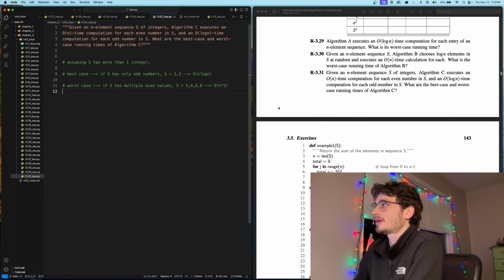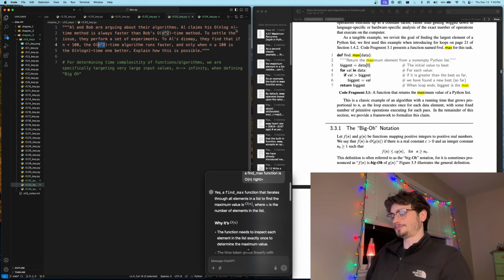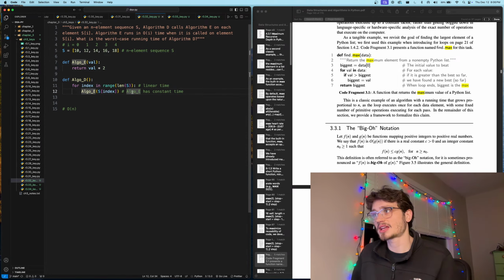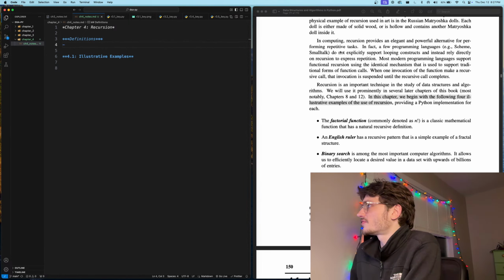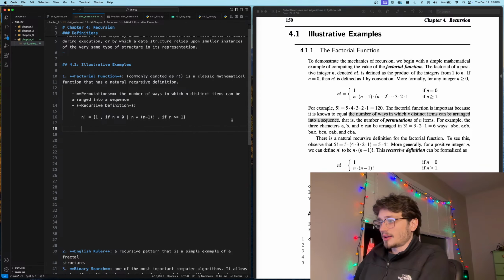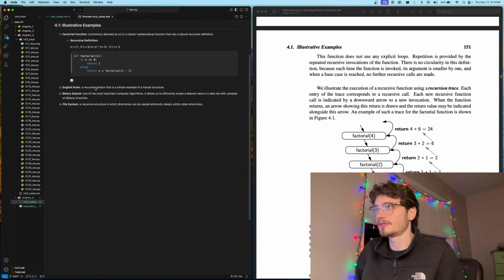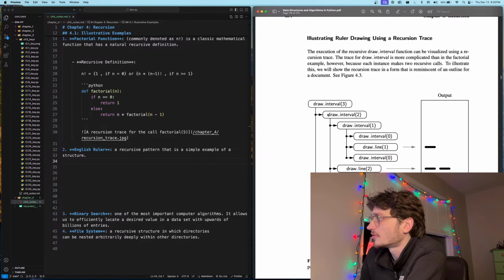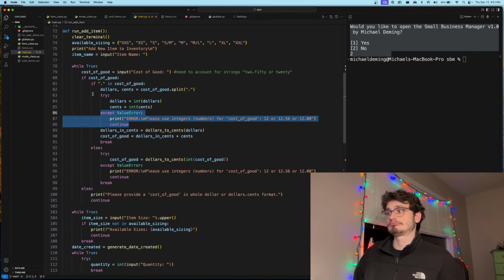Teaching Myself Python LIVE 🔴 | Data Structures and Algorithms in Python + Project | 12-12-2024